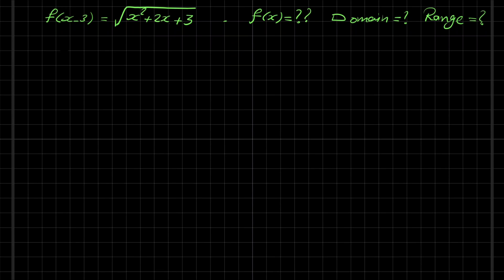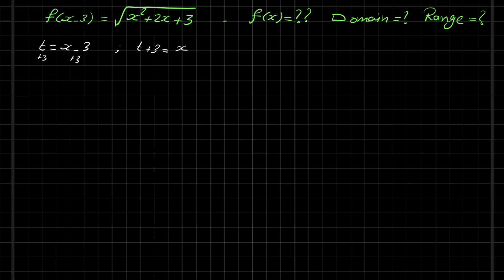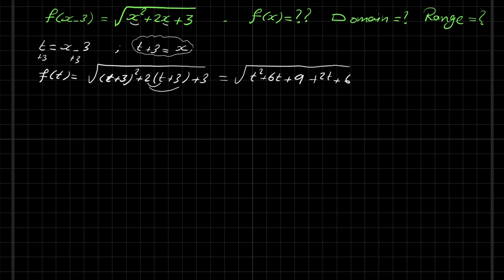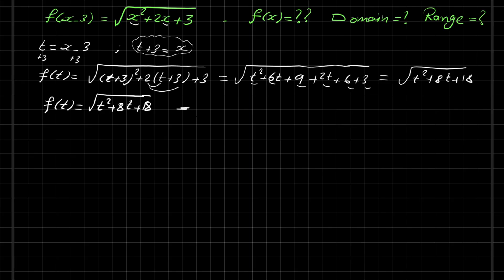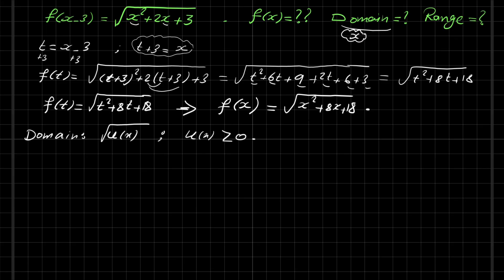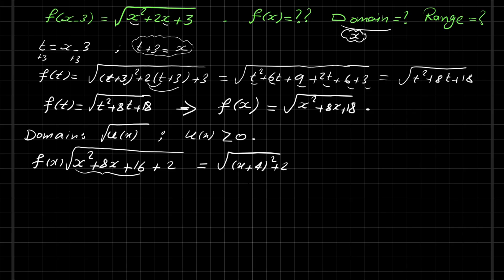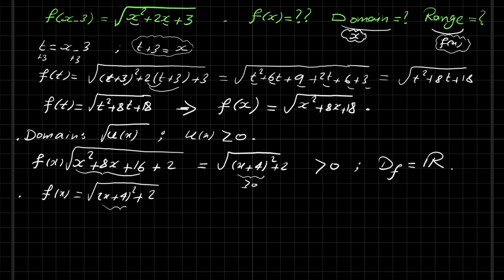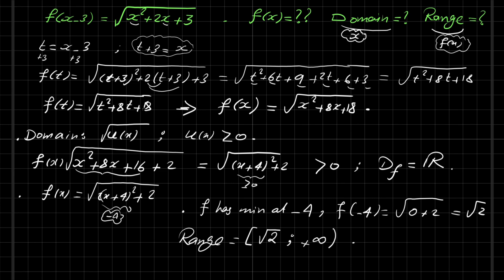𝗖𝗮𝗹𝗰𝘂𝗹𝘂𝘀 | 𝗙𝗶𝗻𝗱 𝗳(𝘅) , 𝗱𝗼𝗺𝗮𝗶𝗻, 𝗿𝗮𝗻𝗴𝗲!!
𝗜𝗺𝗽𝗿𝗼𝘃𝗲 𝘆𝗼𝘂𝗿